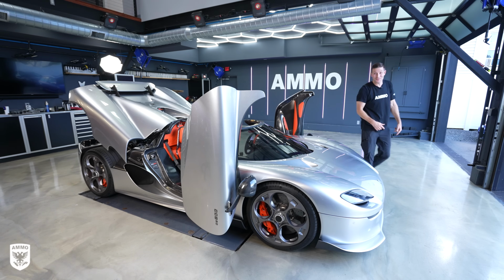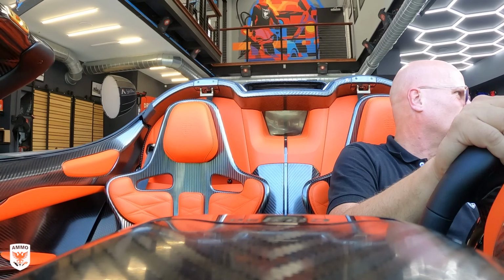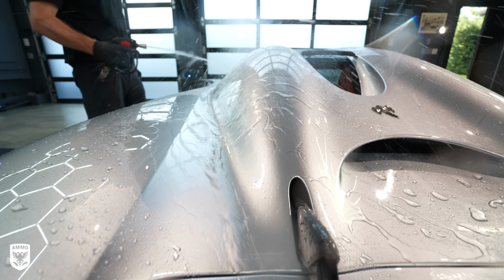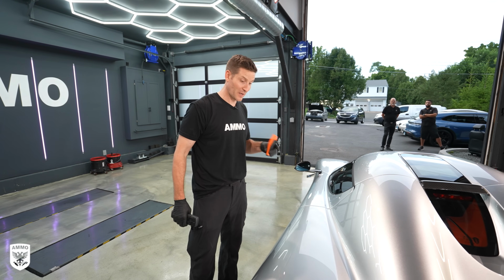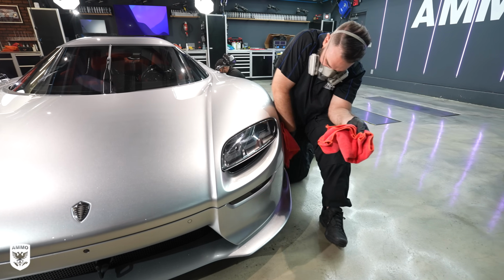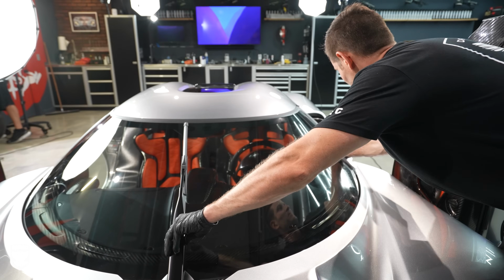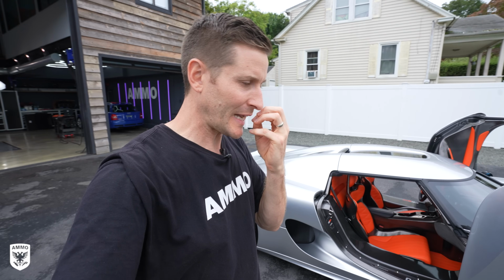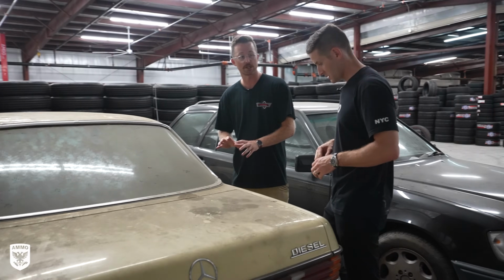Koenigsegg CC850 First Wash and Drive INSANE Manual Hyper Car!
Koenigsegg CC850 First Wash and Drive Craziest MANUAL Hyper Car!

AMAZON LINKS